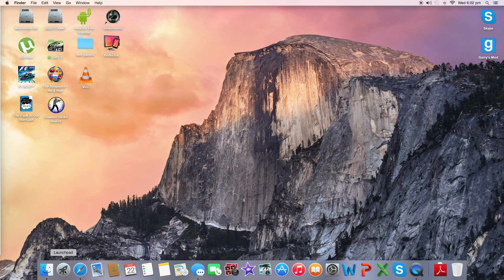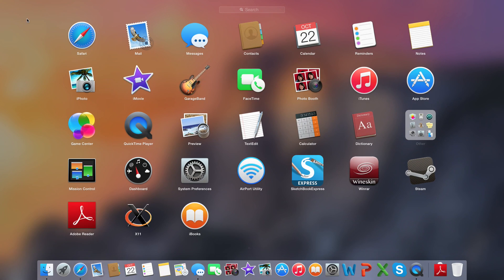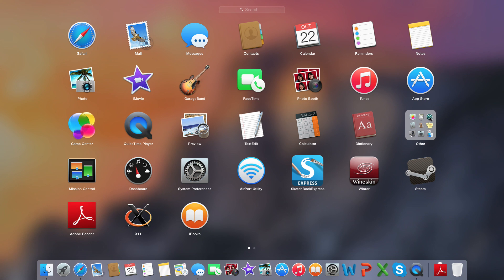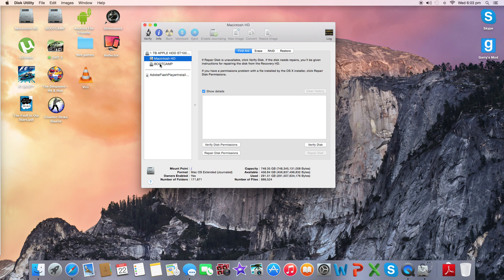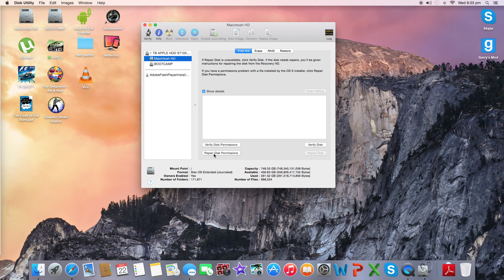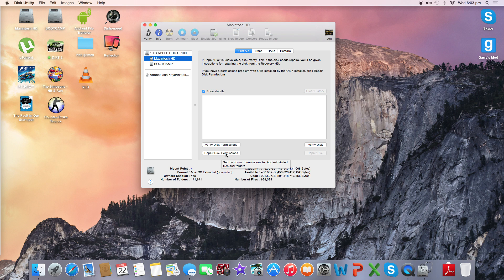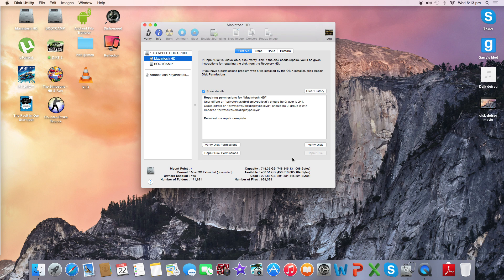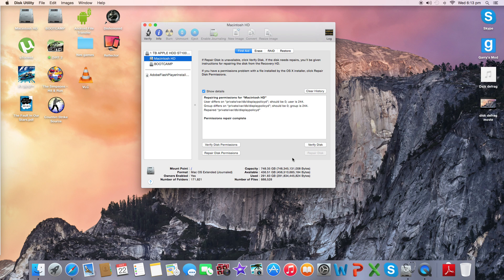How to defragment your hardrive on a Mac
This video is a tutorial on how to de fragment your hard drive on Mac computer. this not only shows you how to de fragment your hard rive but also gives you an invite into why you should defragment your hard drive and how often.